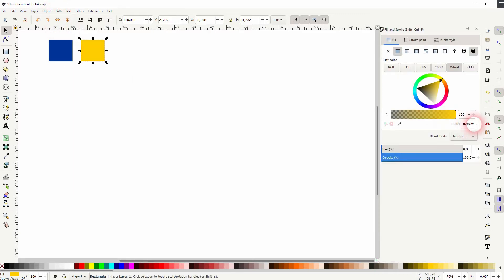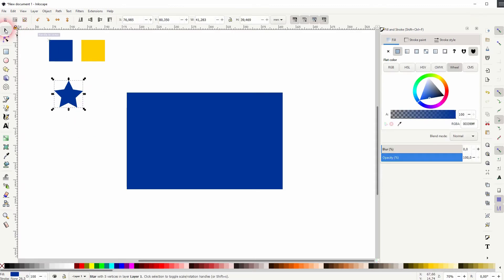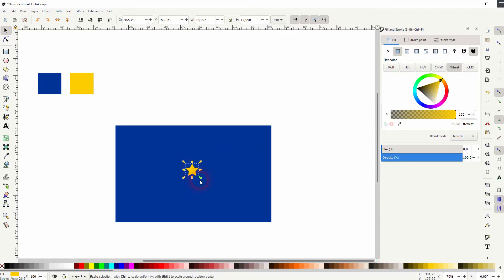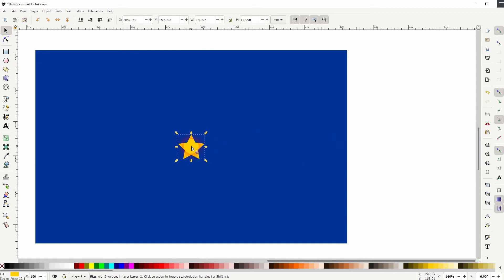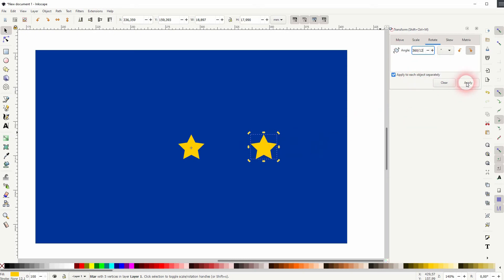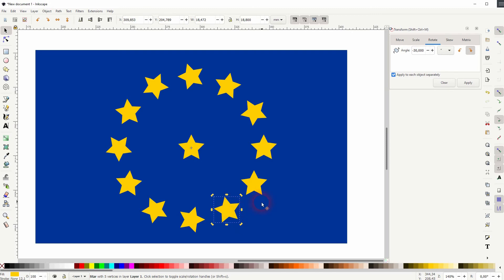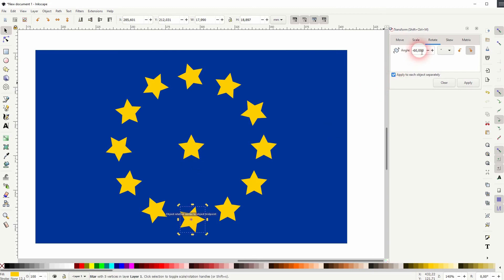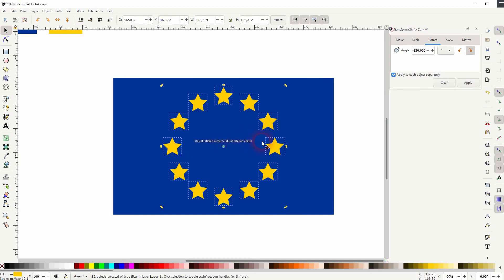Rotate and Duplicate objects in a circle in Inkscape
In this tutorial I'll show you how to rotate and duplicate objects in a circle in Inkscape.